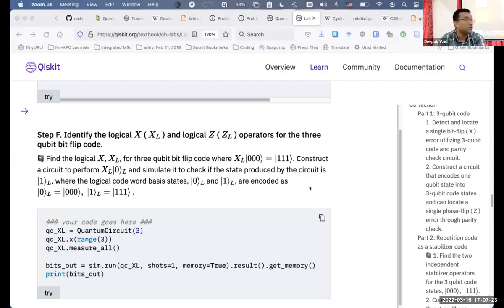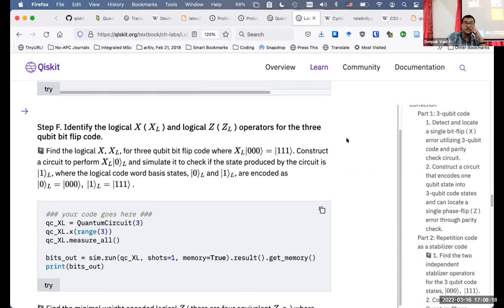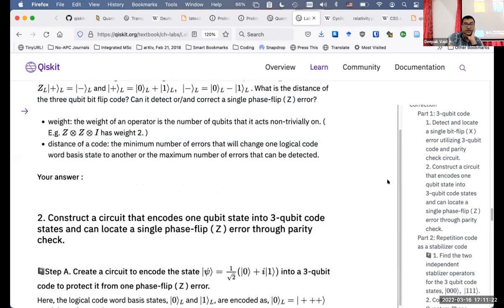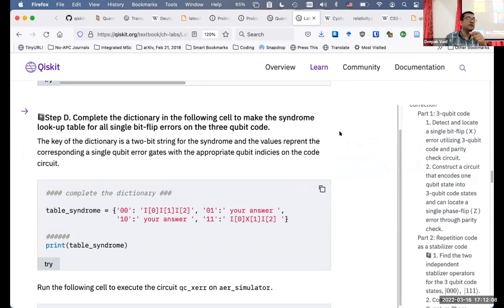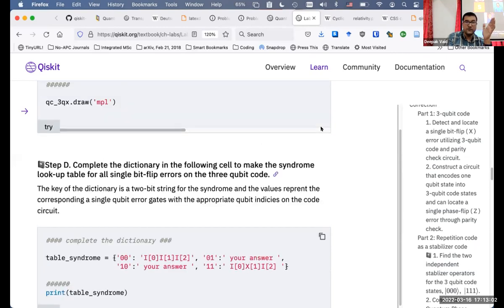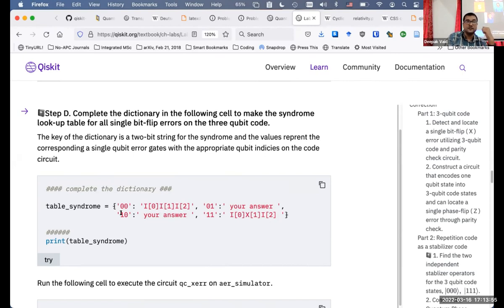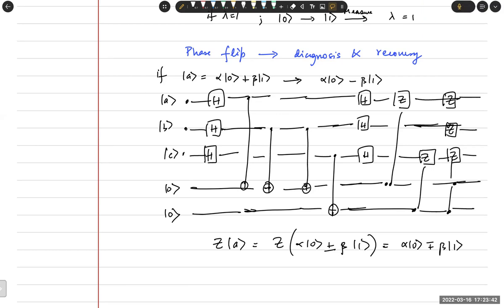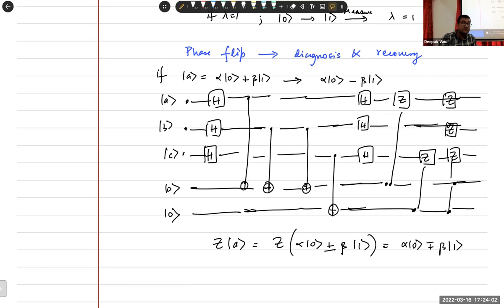Quantum Computation, Lecture 23, QEC, Part 4, Theory of QECC, Linear codes, Mar 16, 2022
Weight of an operator; distance of a code (I made an error in defining this. Its the minimum distance between any two codewords and not the maximum);

General theory of quantum error correction; definition of error correcting code in terms of the physical Hilbert space, the code subspace, error operators and recovery operators; error correction constraint on codeword states and error operators; physical motivation of this constraint.

Theory of classical linear codes; generator matrix; finite fields; message encoding; codewords as vectors in the vector space spanned by the column vectors of the generator matrix.